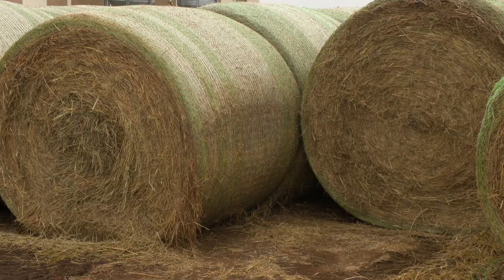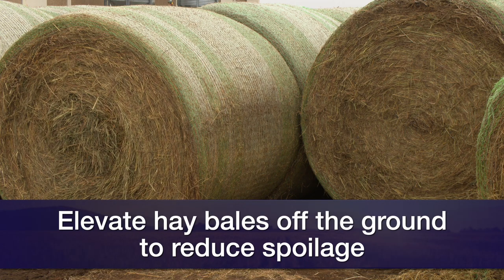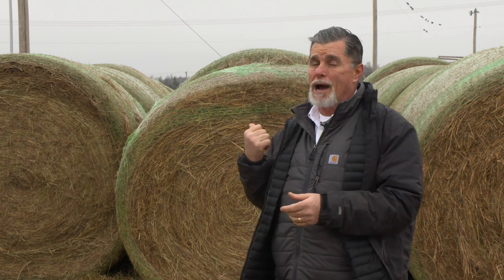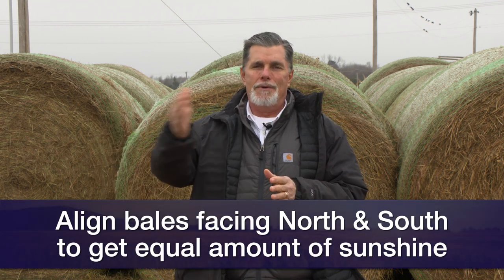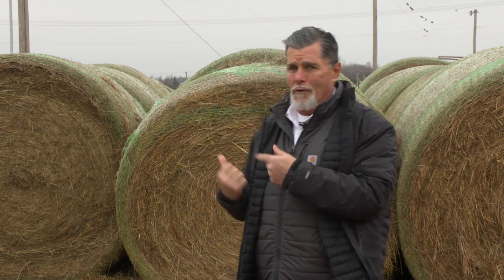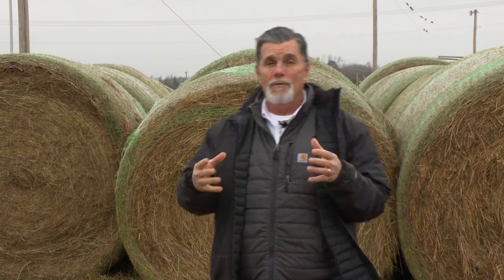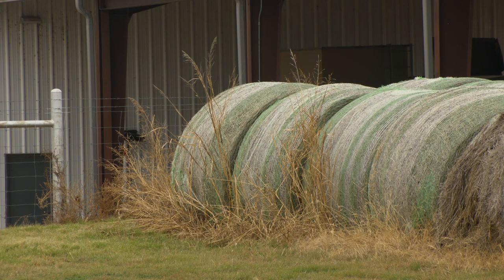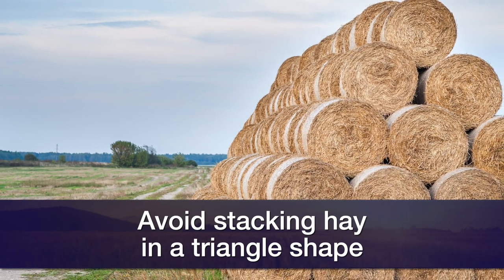Cow-Calf Corner - Dec. 10, 2022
In Cow-Calf Corner, Mark Johnson, OSU Extension beef cattle breeding specialist, shows us the best ways to store hay this winter.